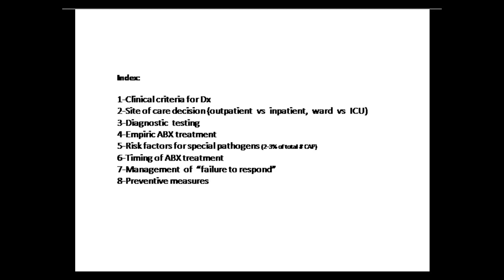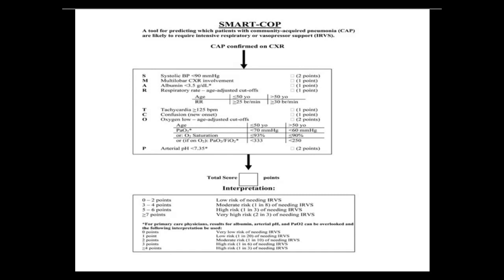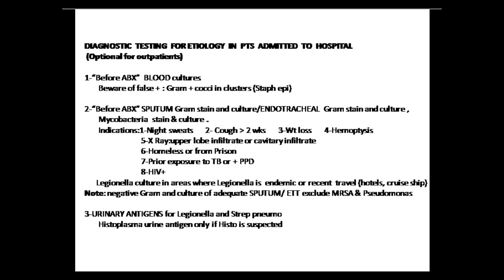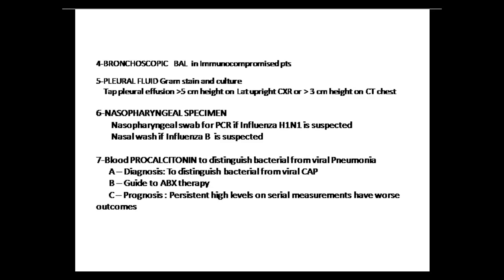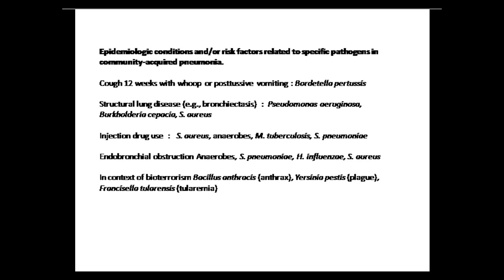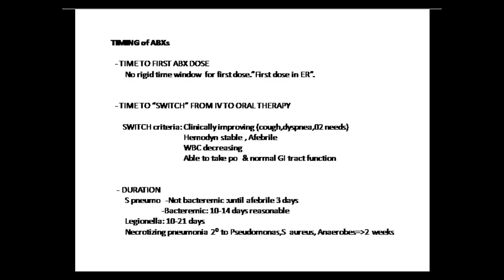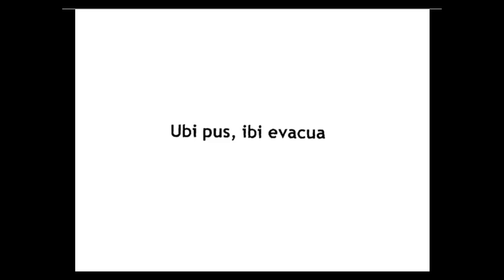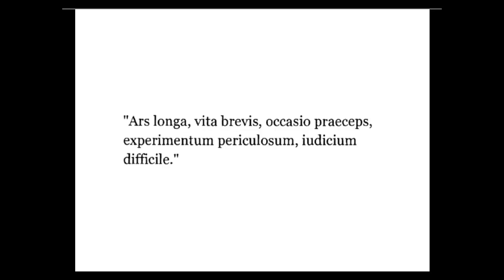Community Acquired Pneumonia with Dr. Guardiola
Dr. Guardiola is an Associate Professor at the University of Louisville and the Chief of Pulmonary and Critical Care Medicine at the Louisville VA hospital. In this lecture, Dr. Guardiola discusses community acquired pneumonia.